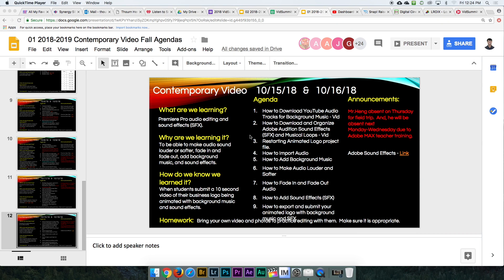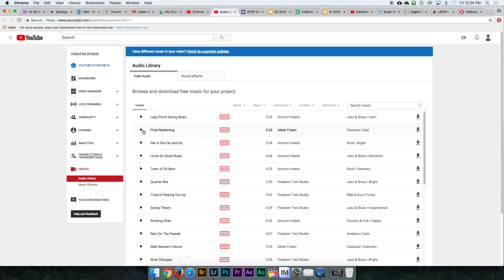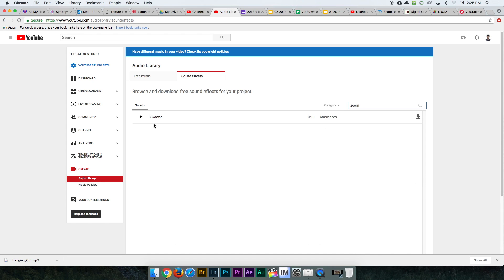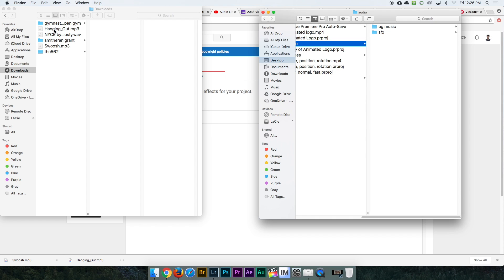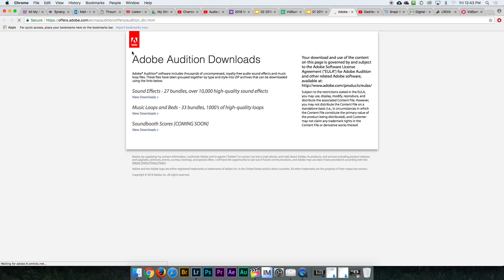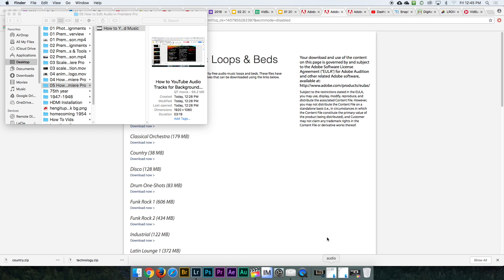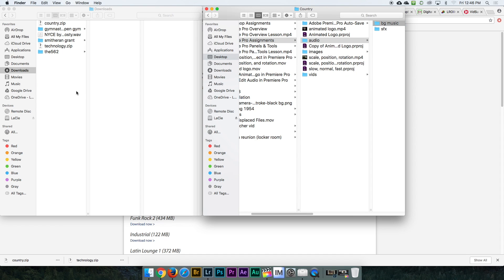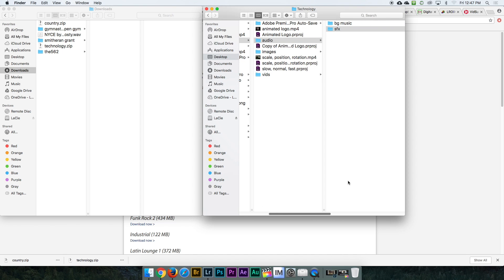How to Download YouTube Audio Tracks and Sound Effects for Background Music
This is a tutorial video showing you how to download YouTube audio tracks as background music and sound effects. I hope you learn something new and please leave a thank you (and thumbs up) in the comments if this helped you.  You're WELCOME!!!